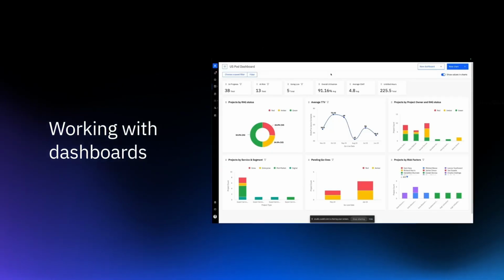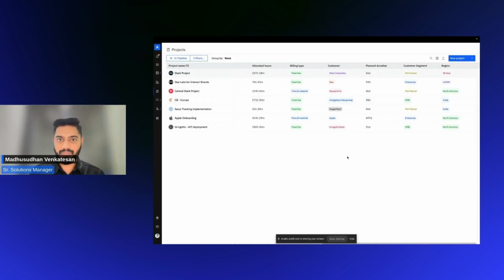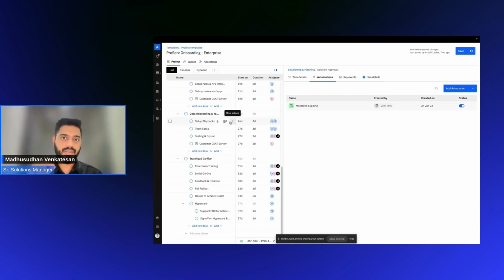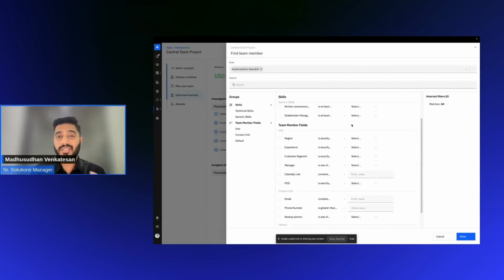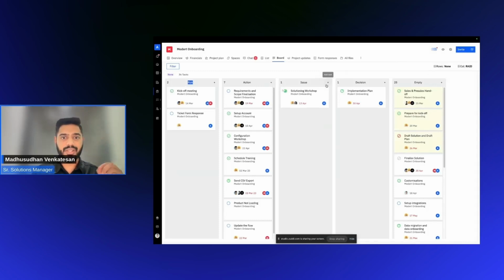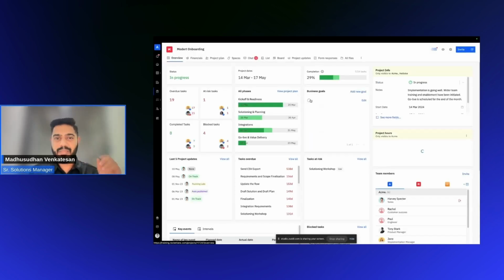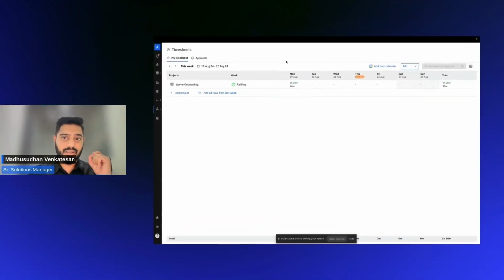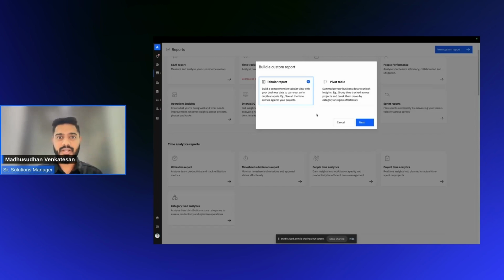Introduction to Rocketlane Essentials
Rocketlane is the #1 rated customer onboarding and professional services automation platform. Rocketlane is the only platform that uniquely connects projects, people, and finances, focusing on elevated client experience. Our AI-powered platform automates mundane work to make your teams more efficient and productive.
Watch this video to learn how Rocketlane accelerates your time to value, creates on-demand visibility internally and for clients, maximizes utilization, and helps you deliver projects consistently and profitably.

Chapters:

0:00 - 0:07 intro
0:07 - 2:40 Working with dashboards
2:40 - 6:36 Project portfolio
6:36 - 14:47  Standardization with templates
14:47 - 16:09 Resource Management
16:09 - 19:35 Resource AI
19:35 - 24:40 Project Management
24:40 - 26:53 Spaces
26:53 - 28:44 Communication
28:44 - 30:54 Project Updates
30:54 - 35:53 Customer Portal
35:53 - 38:05 Reporting
38:05 - 42:43 Account Management
42:43 - 42:51 outro